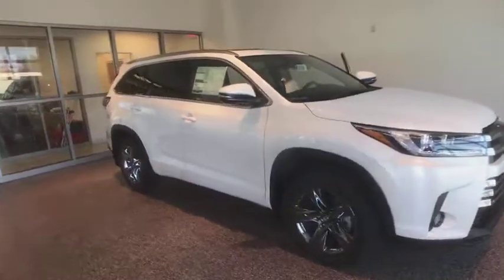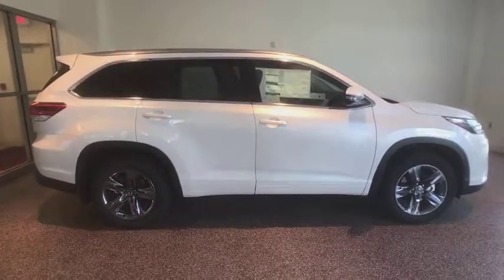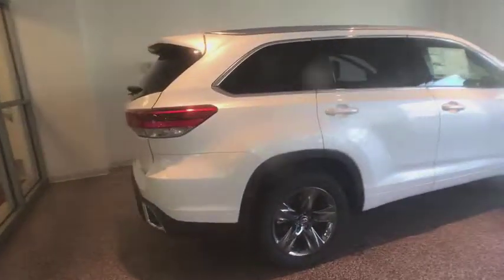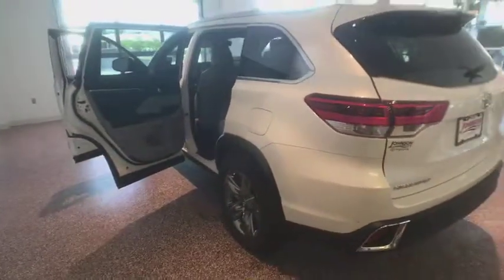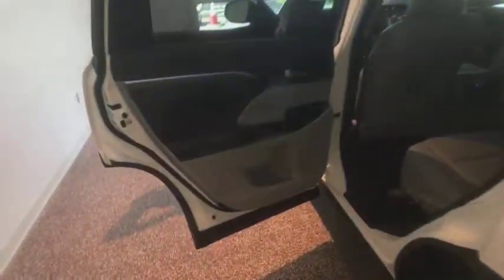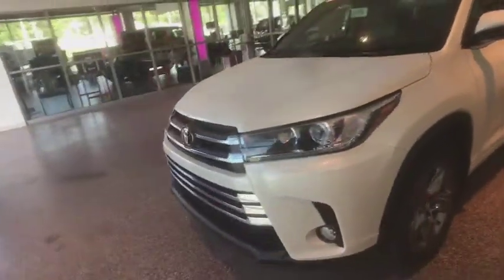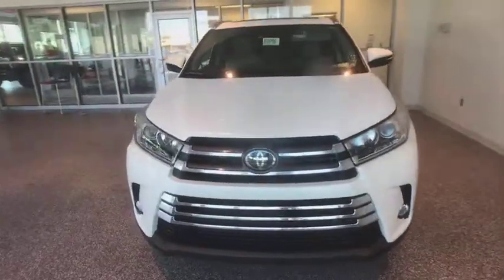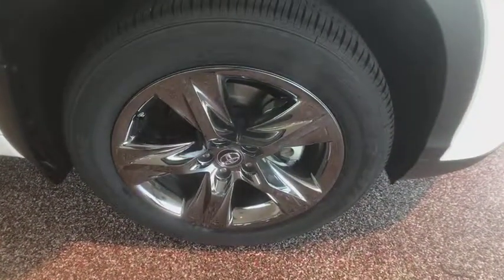2018 Toyota Highlander Johnson City TN, Kingsport TN, Bristol TN, Knoxville TN, Ashville, NC 181896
Blizzard Pearl N 2018 Toyota Highlander available in Johnson City Tennessee at Johnson City Toyota. Servicing the Kingsport TN, Bristol TN, Knoxville TN, Ashville, NC area.

2018 Blizzard Pearl Toyota Highlander Limited Platinum 4D Sport Utility 3.5L V6 AWD 8-Speed Automatic Electronic with ECT-i 20/26mpg We are the number One Toyota dealer in the Tri Cities! Our exclusive LIFETIME WARRANTY, UP FRONT PRICING and ONE HOUR GUARANTEE are what makes us #1. 26/20 Highway/City MPGbrbrbrAt Johnson City Toyota we believe in MARKET VALUE PRICING all vehicles in our inventory. We use real-time Internet price comparisons to constantly adjust prices to provide ALL BUYERS The BEST PRICE possible. We do not mark them up, to mark them down! Our entire team is committed to helping you buy a car the way we would want to buy a car! We utilize state-of-the-art technology to constantly monitor pricing trends in order to offer our shoppers the best competitive pricing and value.